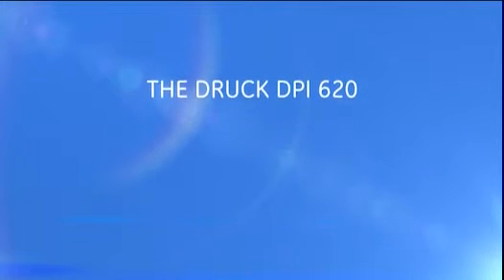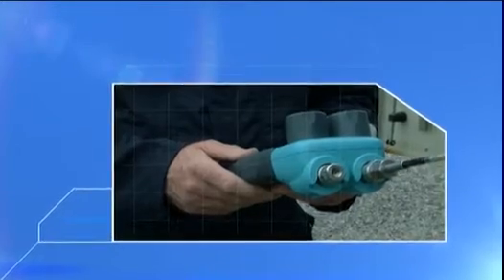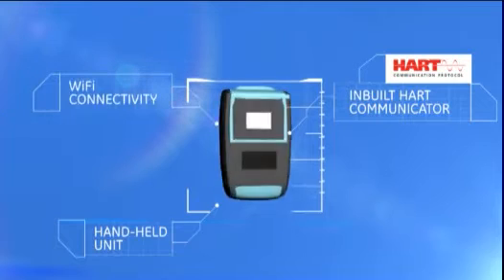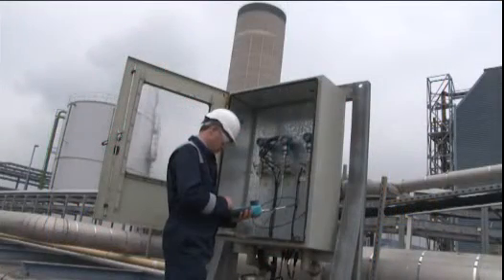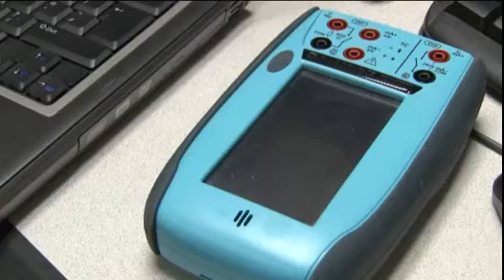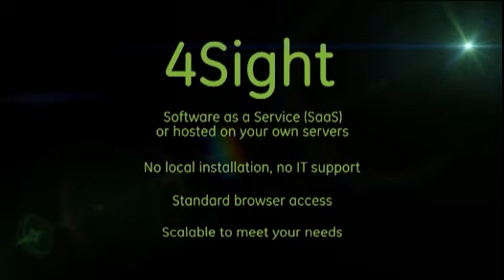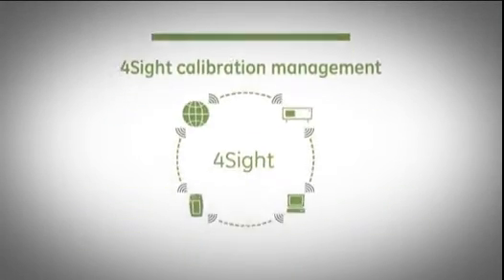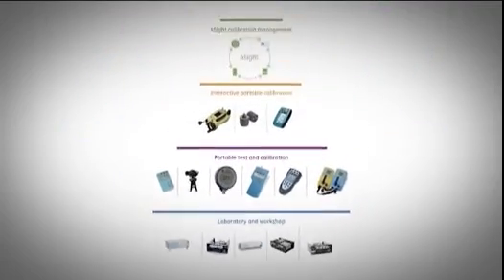Druck DPI620 Portable Calibrator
This videos demonstrates how you can recalibrate the way your work with the Druck DPI 620 Portable Calibrator that offers an Advanced Multifunction Calibrator, a HART Communicator and a PDA in one single instrument!